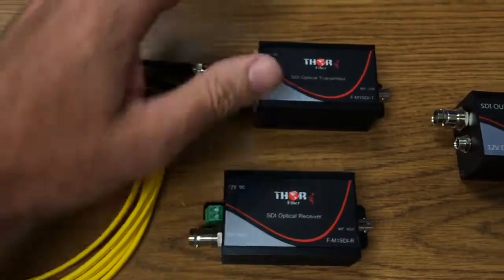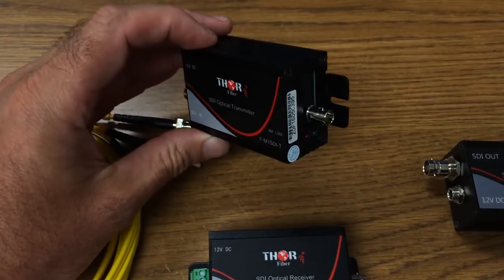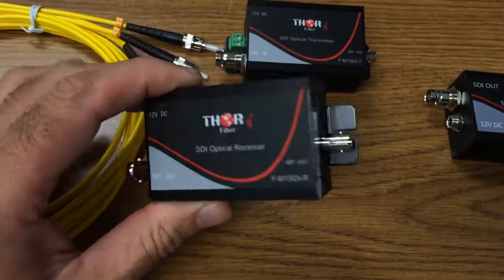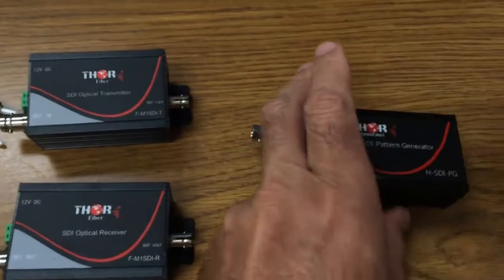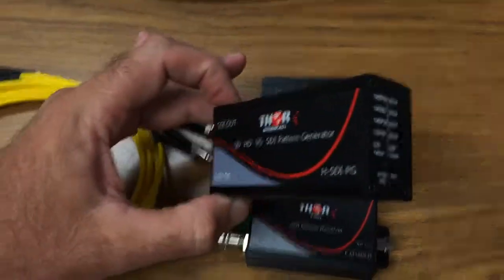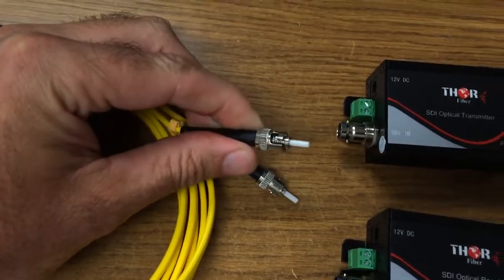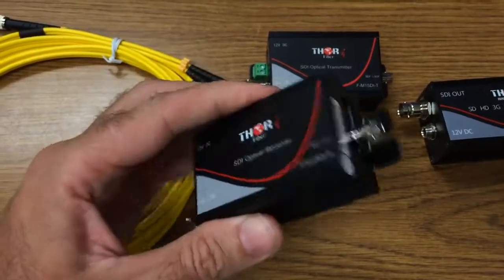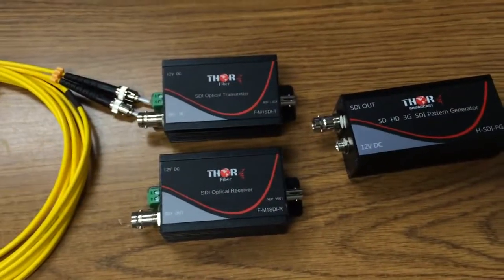Thor Fiber HD SD 3G SDI over fiber Transmitter receiver kit for $350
Thor fiber SDI optical extender for singlemode and multimode fiber ,
$349 for Transmitter / receiver kit .
It also have RS 485 Data return works grate !!!

SDI pastern generator $299